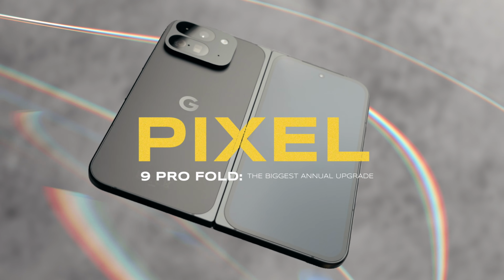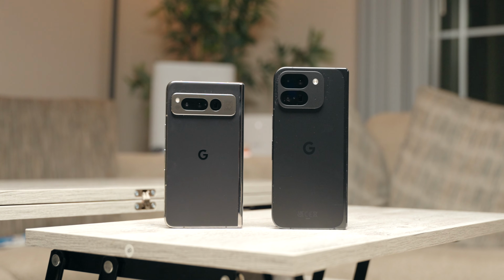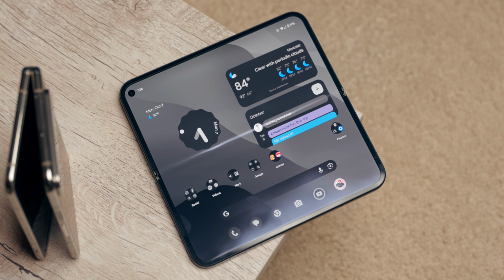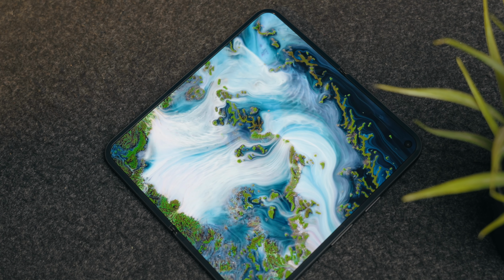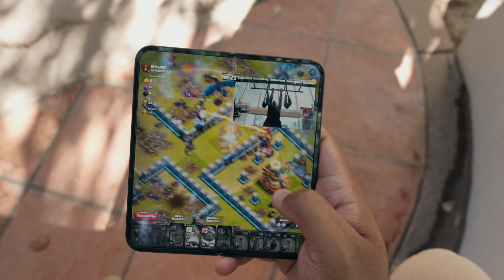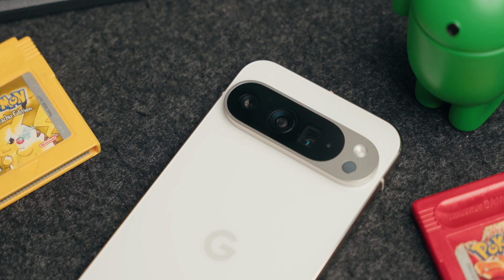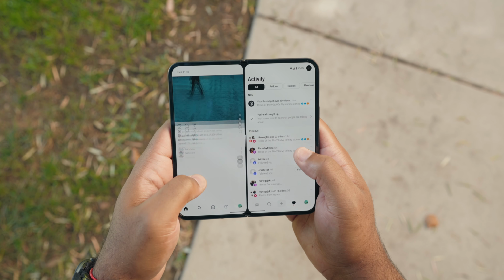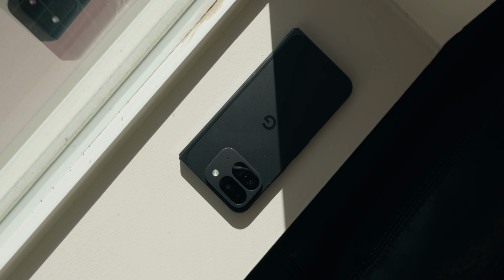I Spent $1,800 on Pixel 9 Pro Fold and Here's What I Learned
In this video, we'll review the Pixel 9 Pro Fold and compare it to the Pixel Fold. Is this the perfect smartphone for you? Tune in to find out!

©️Twenty517 Productions.